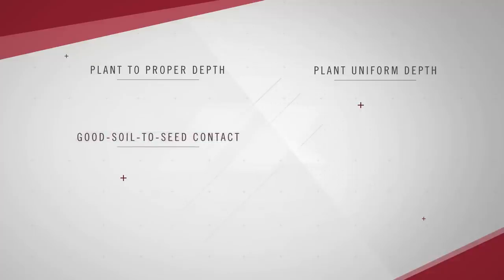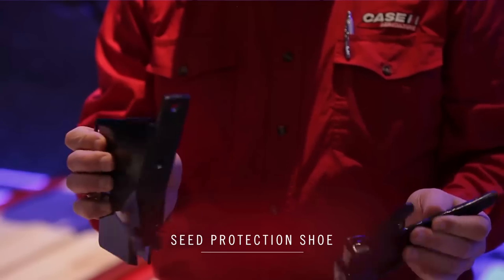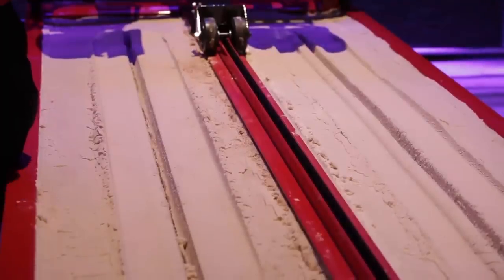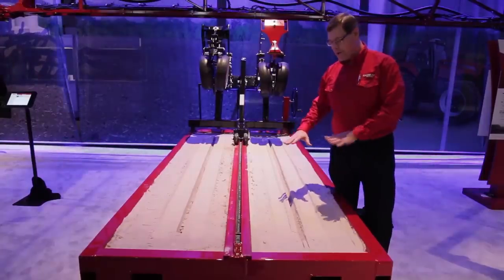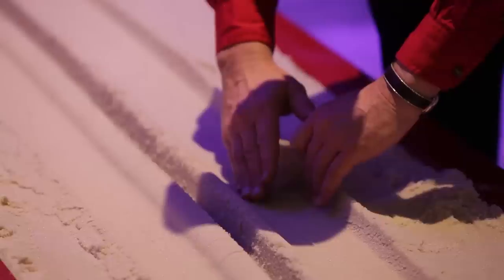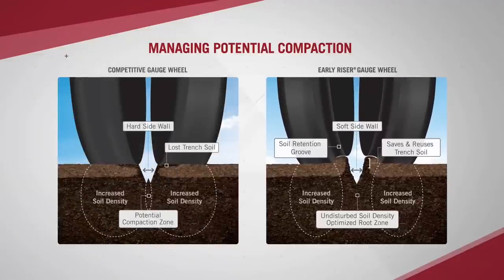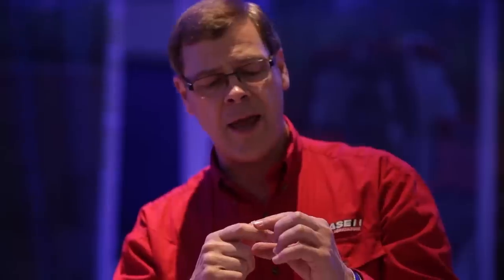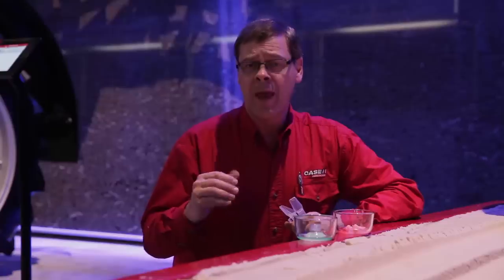Case IH Early Riser Planter Row Unit: Beyond The Picket Fence To The Photocopy Plants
Case IH's Bill Hoeg, North America Marketing Manager for Planters, discussed the key agronomic principles in Early Riser planters and how Case IH is setting the industry standard to help you achieve earlier, more uniform emergence.